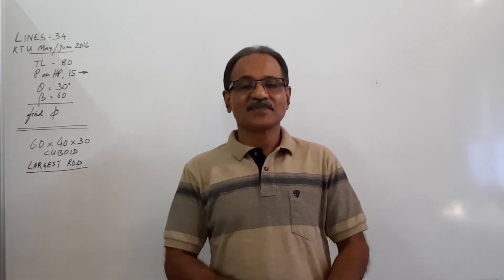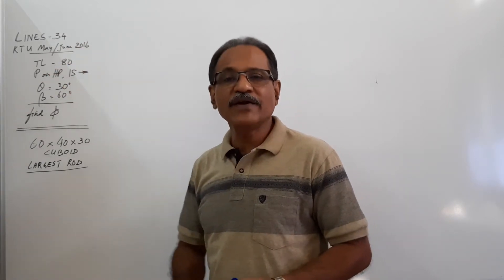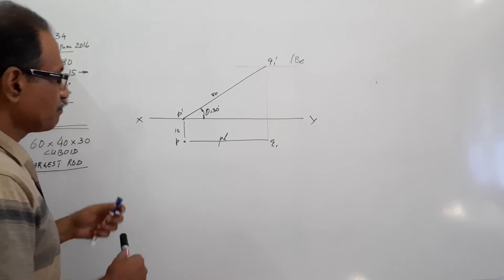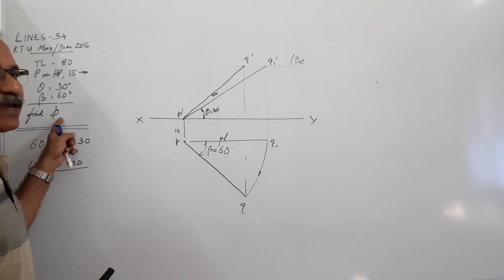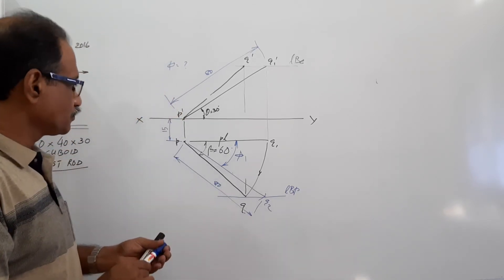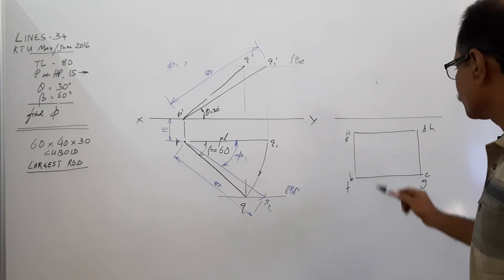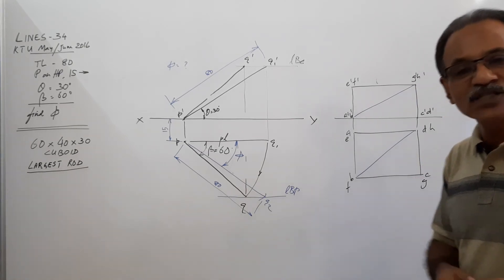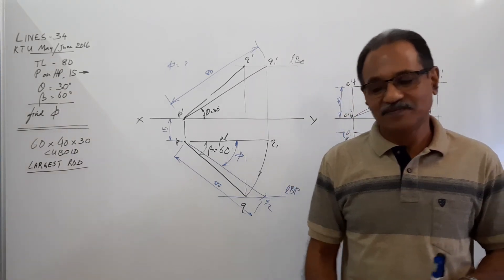Projection of Lines - 34. KTU, May/June 2016 by Prof. Vinodkumar. (See description for question)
1. An 80 mm long line has its end P on the HP and 15 mm in front of the VP. The line is inclined at 30 deg to the HP and the top view is inclined at 60 deg to the reference line. Draw the projections of line PQ and determine true angle of inclination with the VP.

2. Find graphically the length of the largest rod that can be kept inside a hollow cuboid (rectangular prism) of 60mm x 40mm x 30mm.